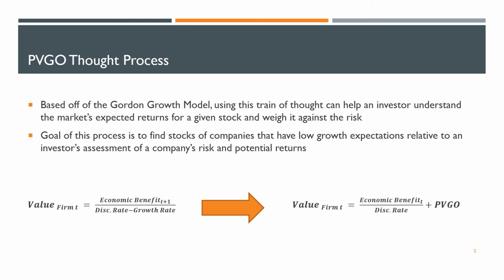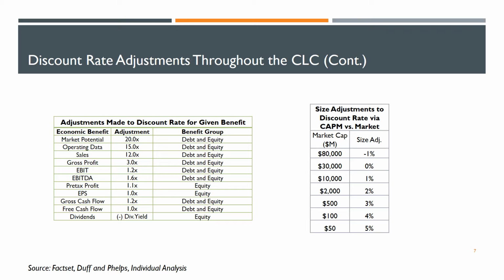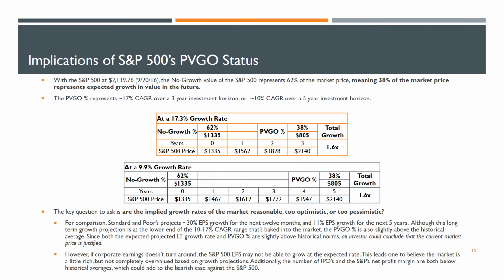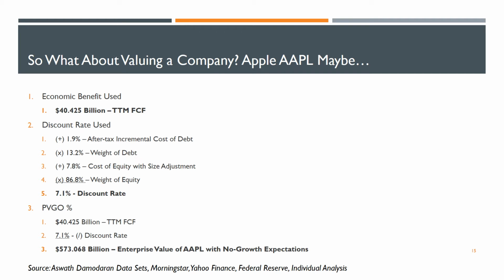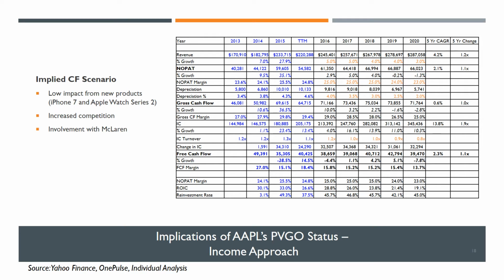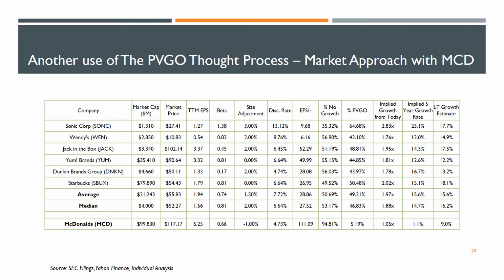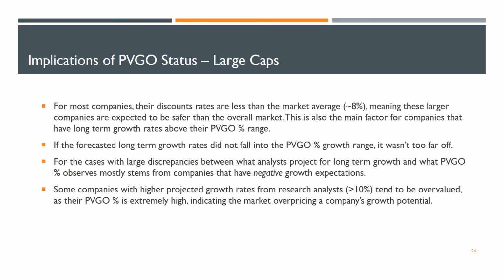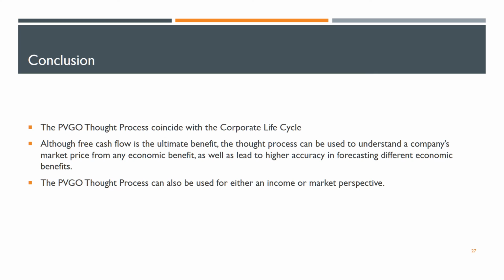PVGO Formula For Equity Valuation Pt 2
This is part 2 of the explanation of the PVGO Thought Process. It includes how to apply the process with different economic benefits and discount rates, as well as apply the process from a income approach (DCF) and market approach (Multiples). Hope you enjoy!!!